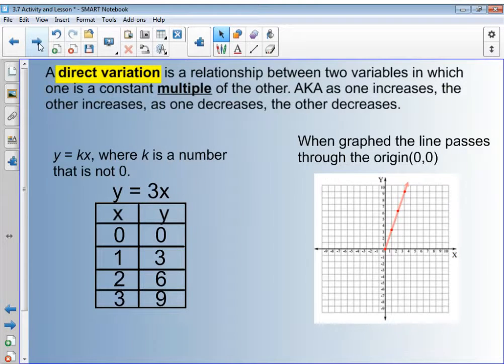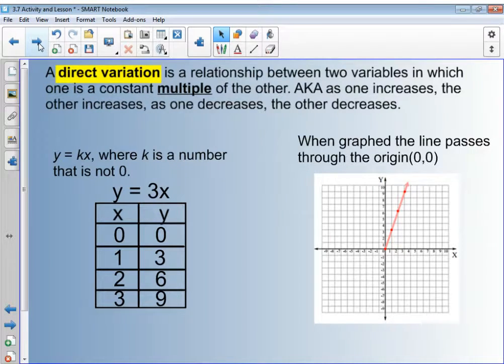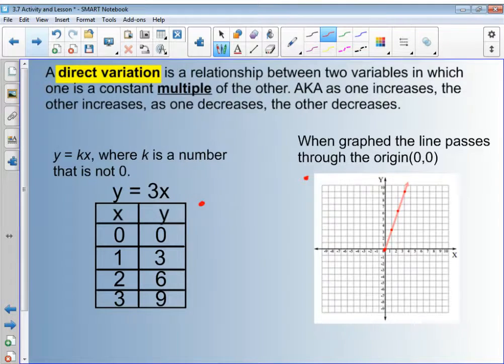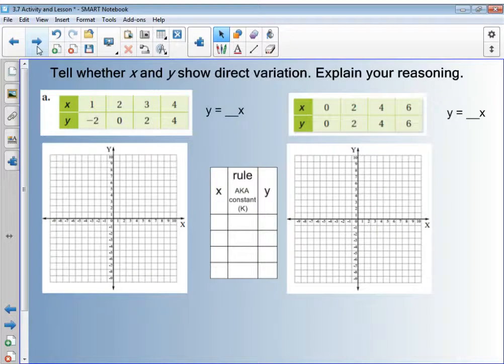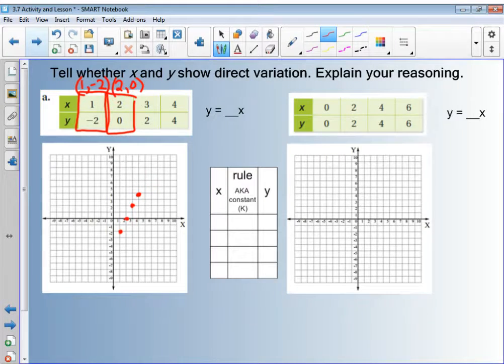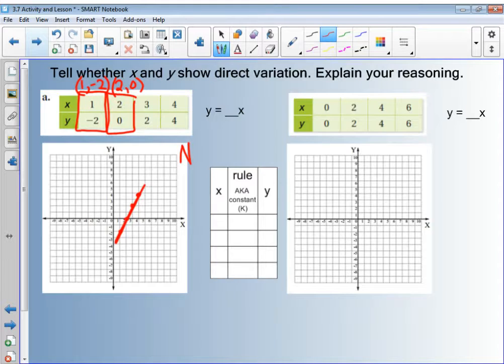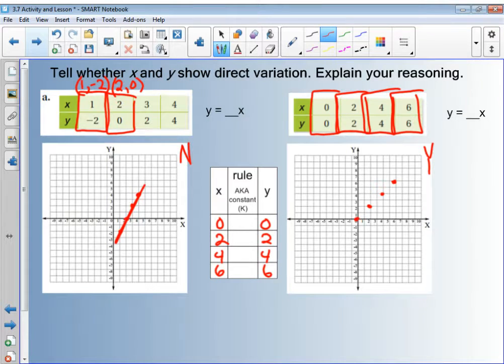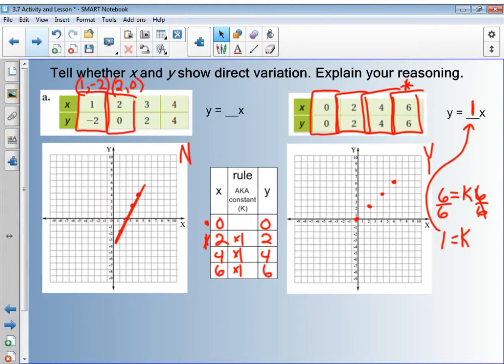7th 5.6 (Pt 1) Direct Variation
Students will use the formal definition to identify direct variations.
Students will solve word problems that involve direct variation.  They will solve for the constant and write the direct variation formula using that constant.